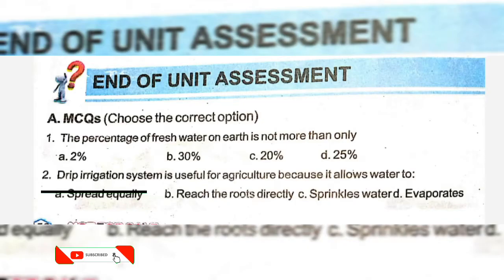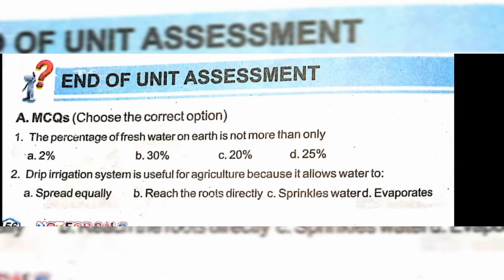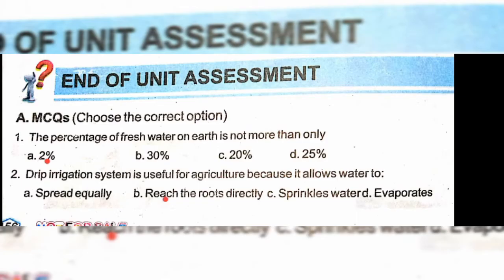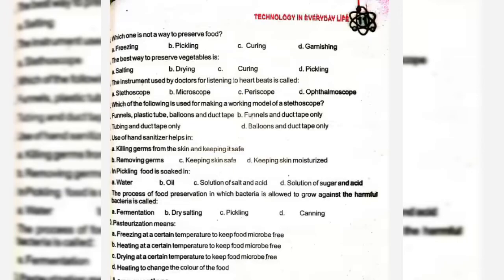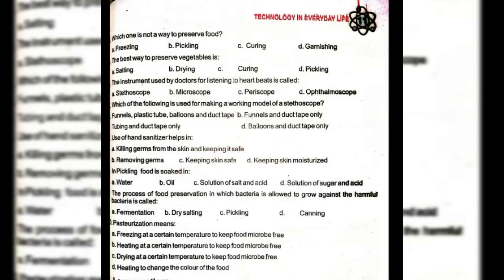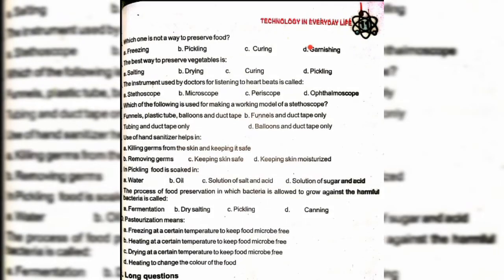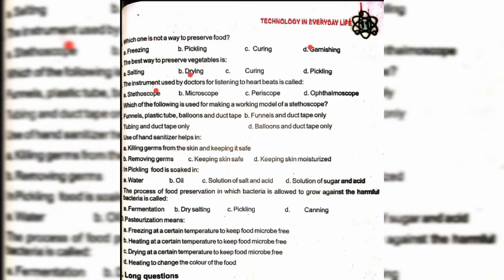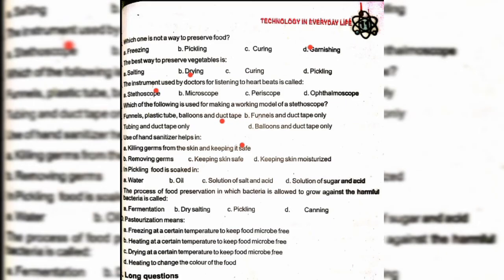Technology in every day life Class 7| unit #11| Science|Solved MCQs | Lollipop Of Knowledge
Technology in every day life Class 7
 unit #11
 Science|Solved MCQs
Lollipop Of Knowledge

Class 7 science unit 11
7 class Science unit 11
class 7 science chapter 11
class 7 Science new edition

Lollipop of knowledge
middle school

middle school worst years my life chapter

middle school deku

middle schoolers be like

middle school science lesson

middle school student a ep 1 eng sub

middle school vs high school

middle school life

middle school vs rogue wave
class 7 general science mcq

class 7 general science mcqs

class 7th general science mcqs

general science mcq class 7

class 10 general science chapter 7 mcq
class 7 general

class 7 general science chapter 1 question answer

class 7 general science chapter

3 question answer

ilmi darasgah

2 question answer

class 7 general science chapter 6 question answer

1

class 7 general science chapter 4 question answer

class 7 general science chapter 6

class 7 general science chapter 5 question answer

class 7 general science chapter 7 question answer
class 7 scien

class 7 new scien

class 7 new science book

class 7 new science

class 7 new science ajb
class 7 new

class 7 new syllabus 2022

class 7 new oxford modern english book 7

class 7 new math book

class 7 new math book solution

class 7 new english book

class 7 new english

class 7 new maths

class 7 new scienceclass 7 general science chapter 1 question answer assamese medium, class 7 general science chapter number 1 question answer,
 class 7 science, plant systems, exercise complete solution
yms mentors

class 7 new learning composite mathematics